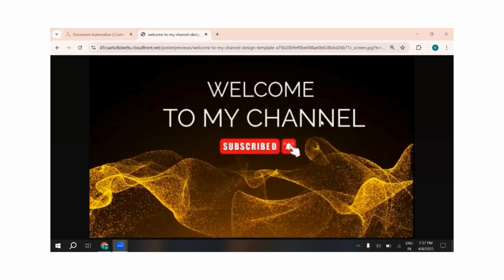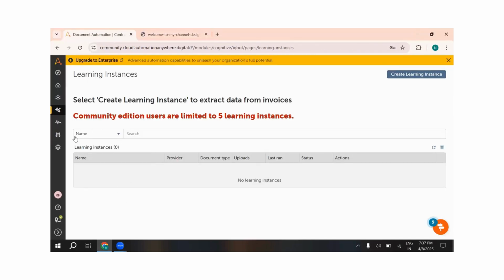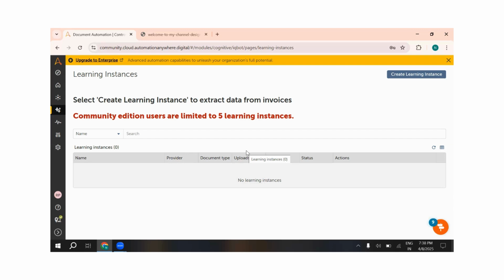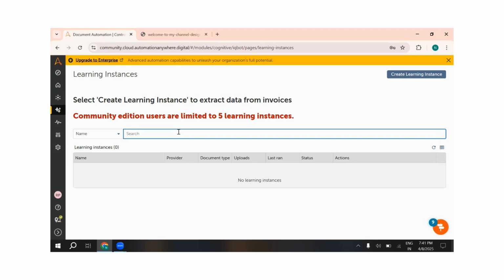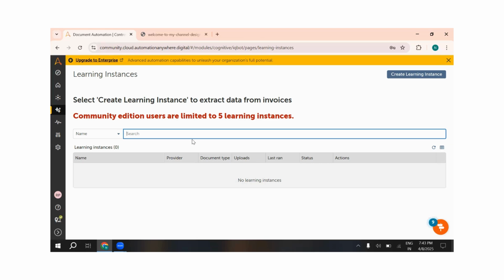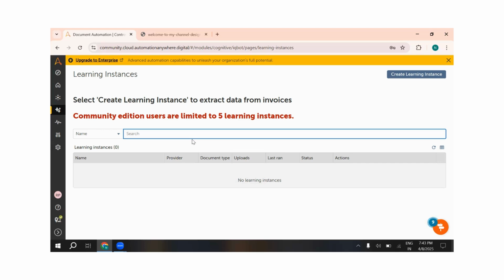Document Automation in Automation Anywhere | Intelligent Automation Made Easy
📝 Description:
Unlock the power of Document Automation in Automation Anywhere and learn how to extract, process, and automate data from PDFs, images, and other documents effortlessly! 💡

In this video, you'll learn:
✅ What is Document Automation?
✅ How to set up and use IQ Bot
✅ Real-world use cases (Invoices, Purchase Orders, etc.)
✅ Best practices and tips for accuracy
✅ End-to-end demo of document extraction

Whether you're a beginner or an experienced RPA developer, this tutorial will help you take your automation skills to the next level!